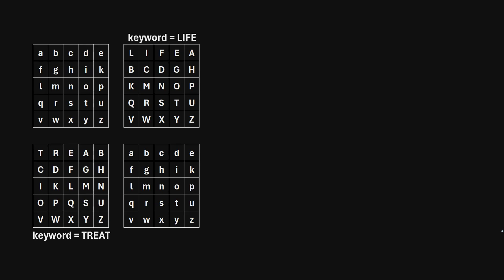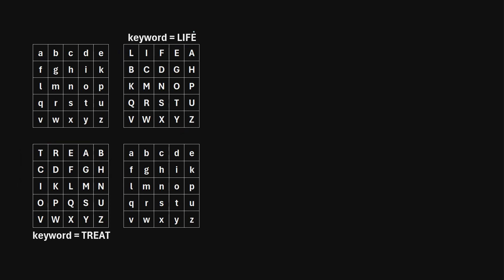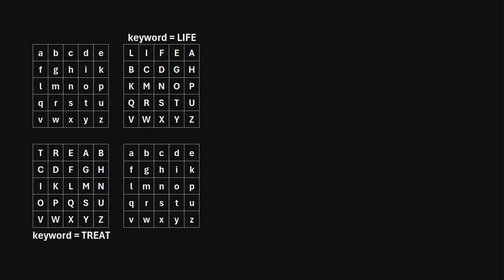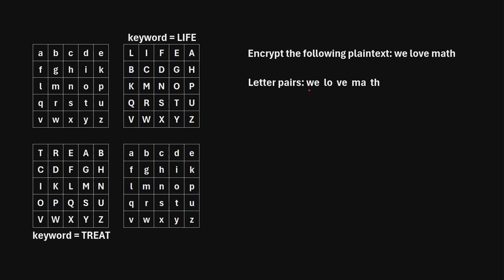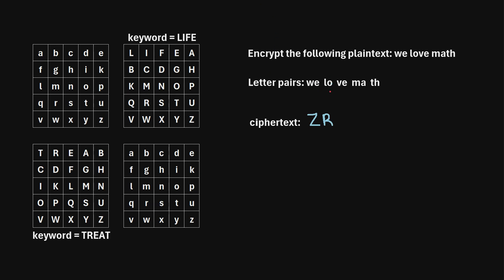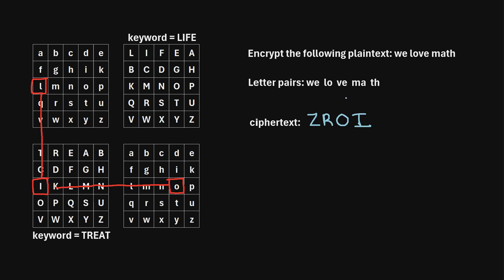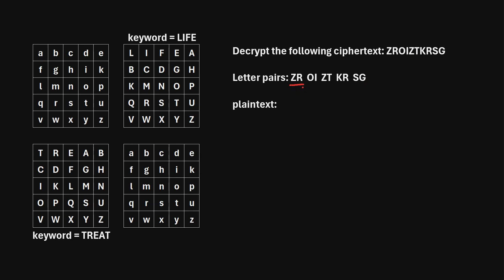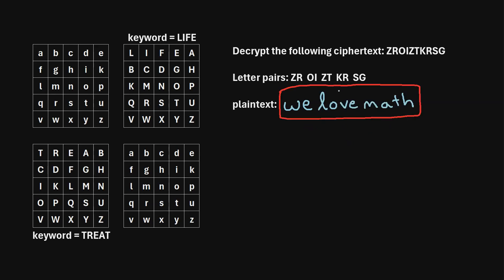Cryptography: The Four Square Cipher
In this video I explain how to use the Four Square Cipher to encrypt and decrypt text.

Encryption example: 1:32
Decryption example: 3:43